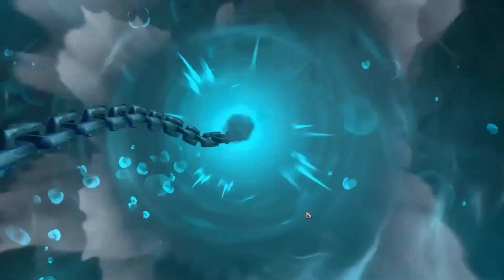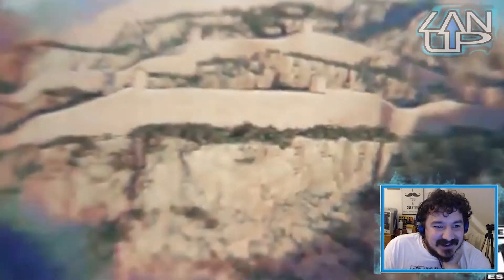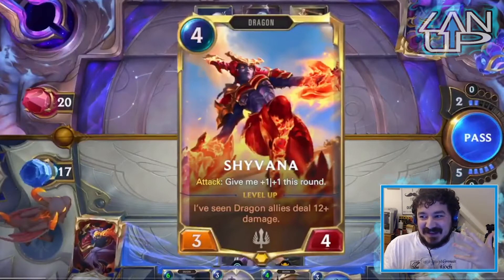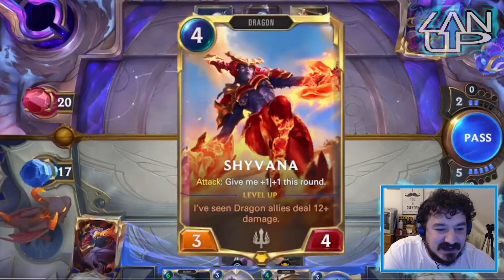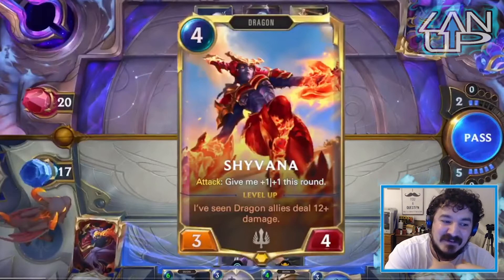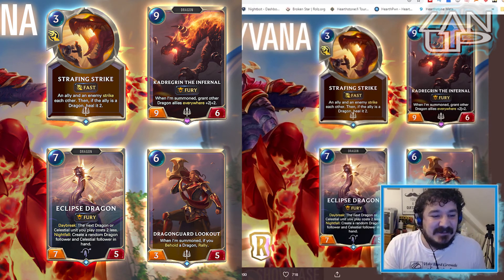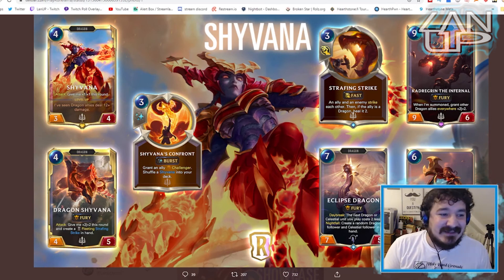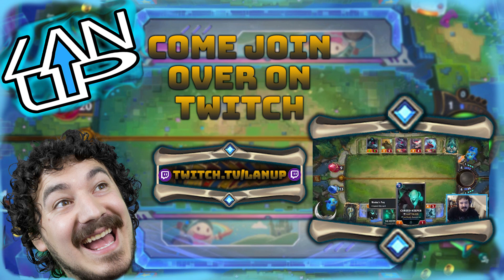Shyvana Joins LoR | Reveal Reaction | Monuments of Power | Legends of Runeterra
Shyvana Joins Legends of Runeterra and with this new champion comes as expected Dragon synergy. Can see myself building and have some fun with this one. But what do you think of the new cards?

Intro: (0:00)
Shyvana: (0:44)
Dragonguard Lookout: (2:42)
Dragon Shyvana: (4:17)
Strafing Strike: (5:07)
Shyvana's Confront: (10:06)
Eclipse Dragon: (10:44)
Kadregrin the Infernal: (12:30)
Outro: (15:28)

Hello There You Beautiful Lanners!

If you like the content, let Gomez know! I'd love to hear your ideas on how the channel can improve or what you'd like to see added.

You can reach out on Twitter, Discord and Twitch as well!